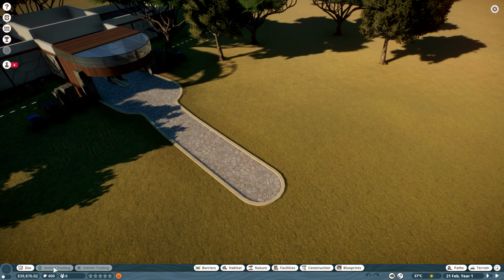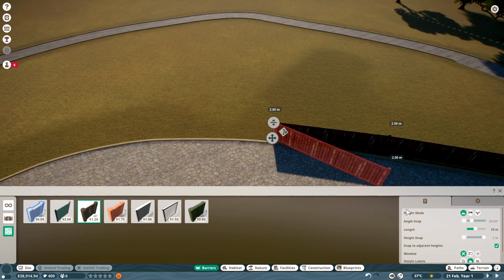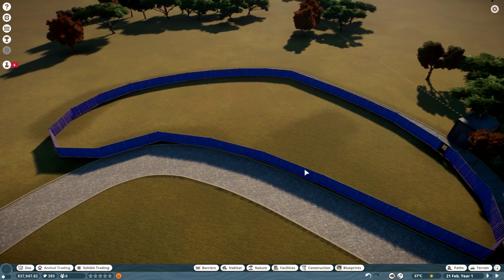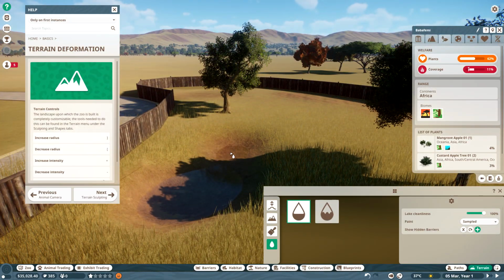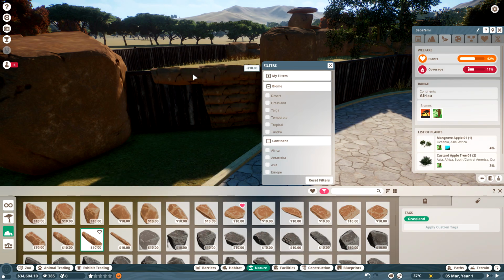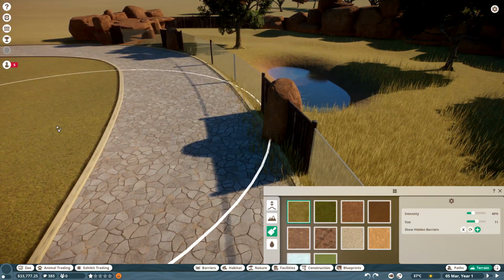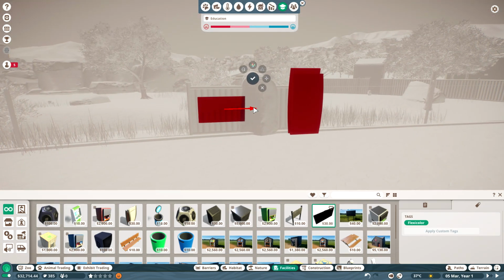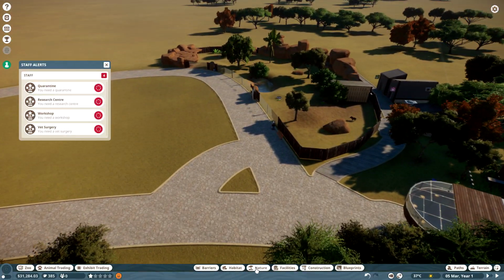STARTING MY FRANCHISE! | Planet Zoo Beta Gameplay | 1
Today we start our franchise zoo!

| SOCIAL LINKS |

| PROMOTIONS |

| MUSIC |